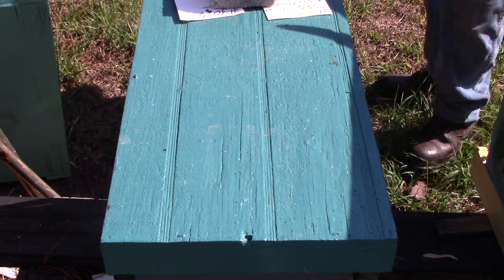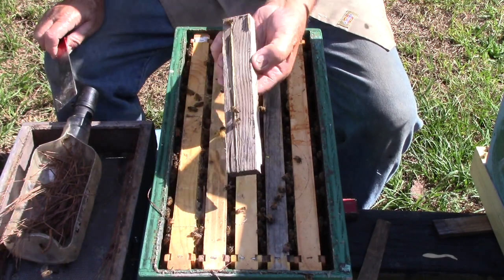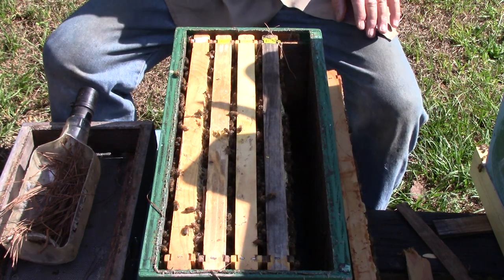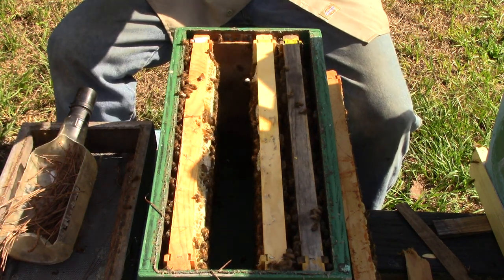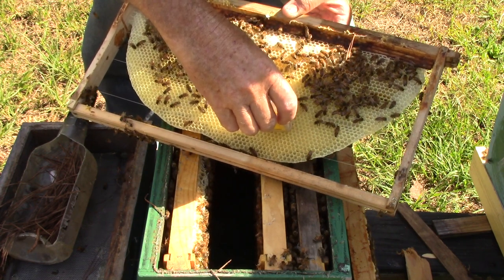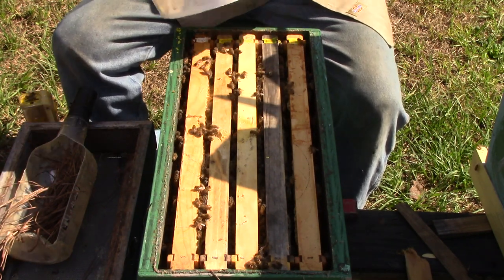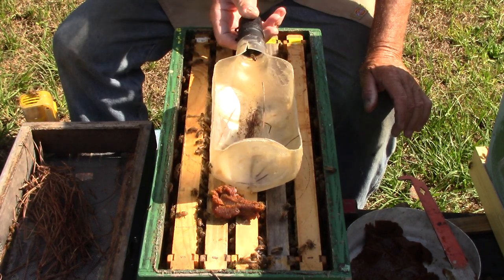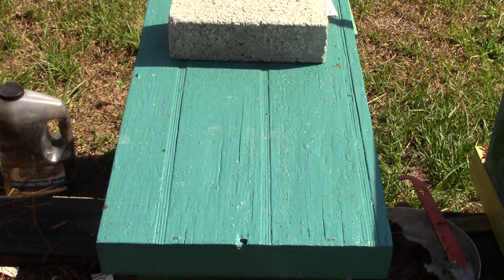842 /This is a How, Why & Info video. It is 1 of 5 splits made from 1 frame of queen cells...// #302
Marked queen Yellow, has eggs brood, stores. I talk a little bit about making 5 splits from 1 frame in a double deep hive that wanted to split Today I will show 2 nucs that I made by putting queen cells in or the frame with queen cell.. I will talk about how I make feeder and water bowls, pollen sub, , marking the queen and other stuff. @ @Enjoy Beekeeping @MikeBarry @BeekeepingwithTheBeeWhisperer @beek @WardensFarmNC @hootervillehoneybees8664 @dgoodhoney3000 @canyonrimhoneybees5456 @BackyardBeekeeping @FrederickDunn @BackyardBeekeeping @JeffHorchoff @628DirtRooster @BlackMountainHoney @kamonreynolds @UoGHoneyBeeResearchCentre @bobbinnie9872 @JCs honey bees @davidhaught84 @KodiakFarmBeesLee @CastleHives @Casey Earl Dooly "hillbilly" @Houston Shelton @dgoodhoney3000 @WalkerBeeRanch @exploringwithnug @LittleBitsHoneyBeesjoemay